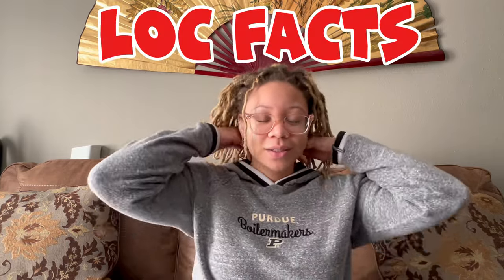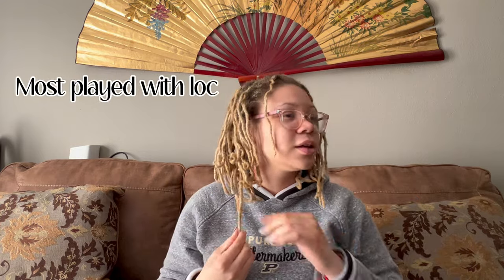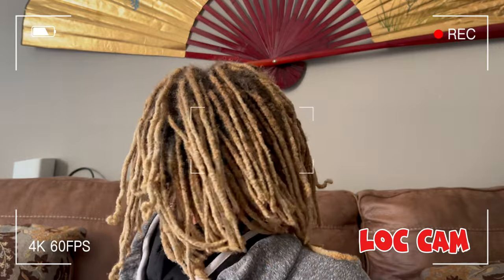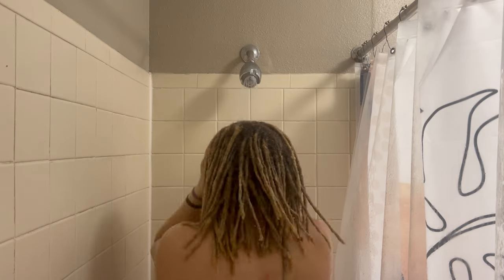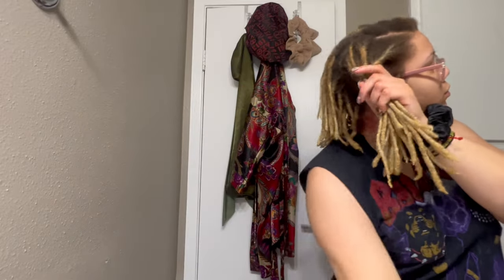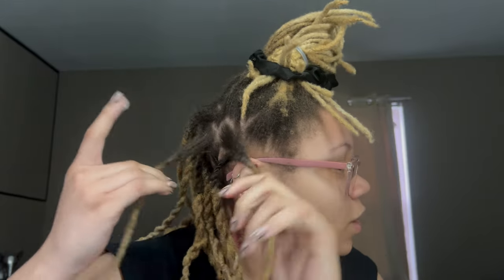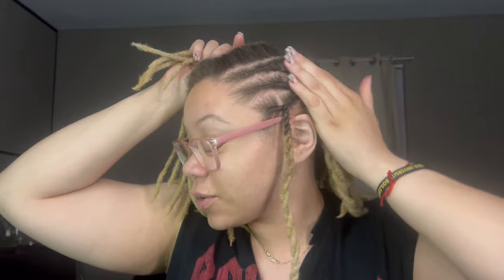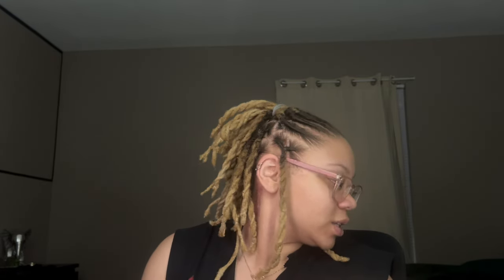MY Secret to moisturized Locs | My Loc Tour | Wash & Style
Do you have dry locs? Are you bored of you style and looking for a new loc style? Do you want to learn how to retwist your locs yourself? Welllll, you have come to the right video!!

Also, if you have any, leave your suggestions down below for videos that YOU would like to see!